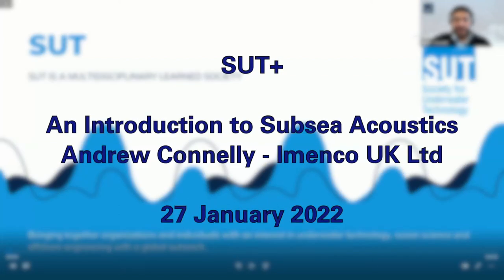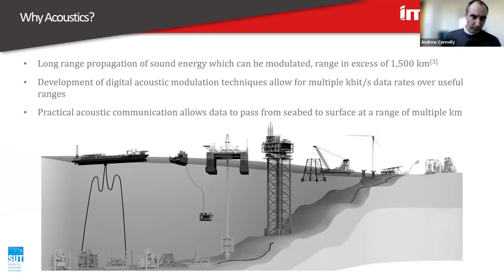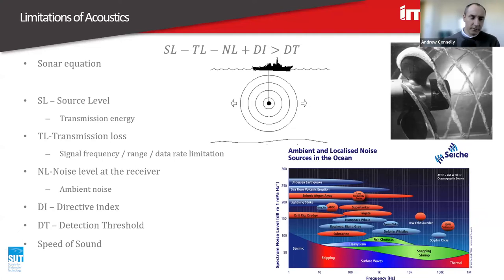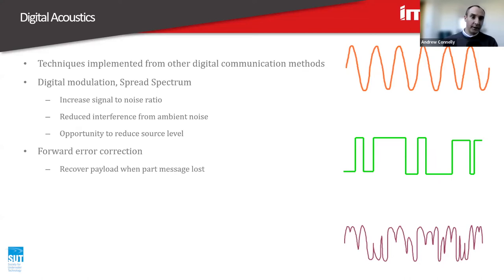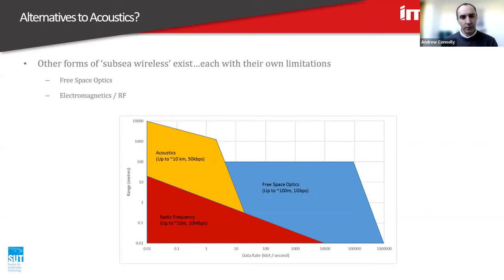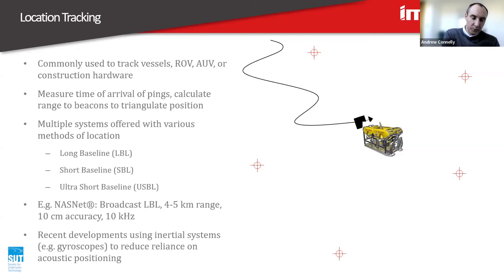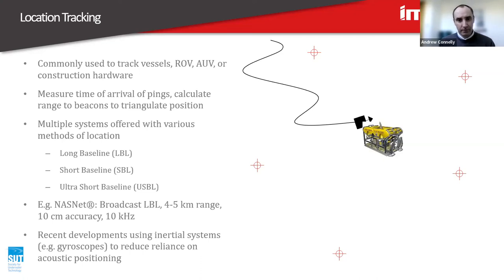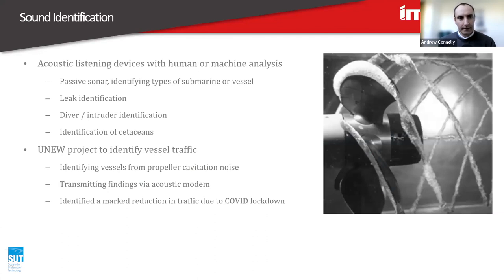Subsea Acoustics - SUT+ Webinar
How do you track the position of an ROV when it is 1000m underwater? How do you download data from an AUV without docking? How do you monitor remote sensors without running long and complex cables? How do you see through water with zero visibility?

In this presentation, you will gain an introductory understanding of the world of subsea acoustics. The technology is widely used for position measurement, communication of data, control, and monitoring of remote devices, and underwater imaging.

- Benefits and limitations of using acoustics
- Brief theory of underwater acoustics
- Overview of acoustic use cases

SUT+ Webinar 17 February 2022

To find out more about SUT or to become a member go